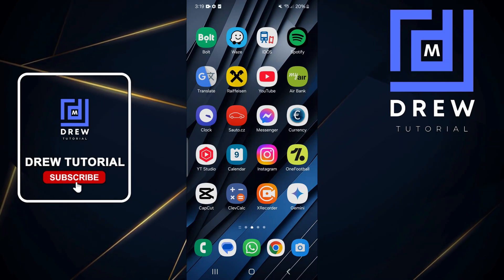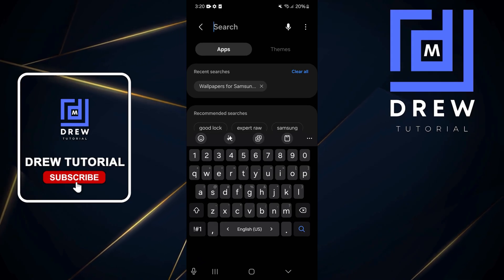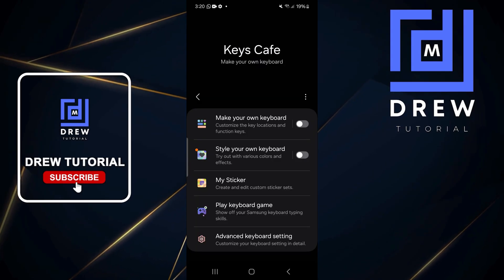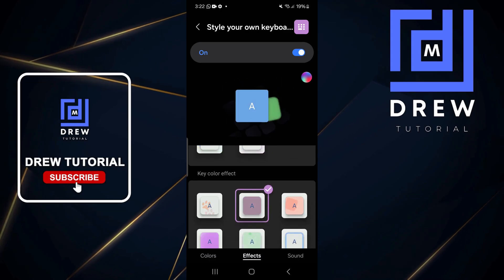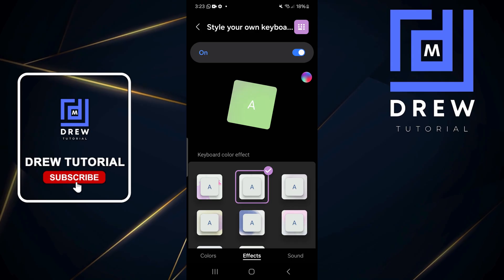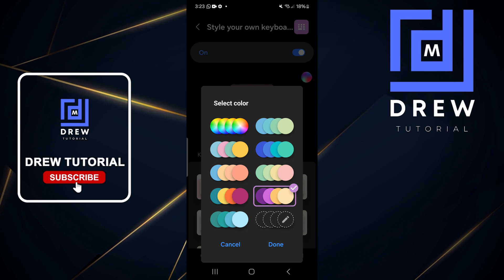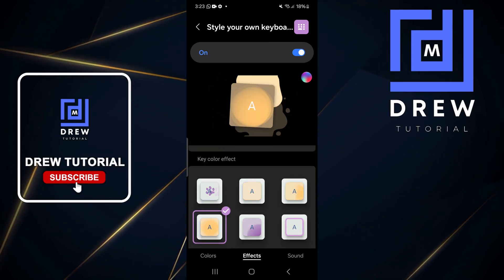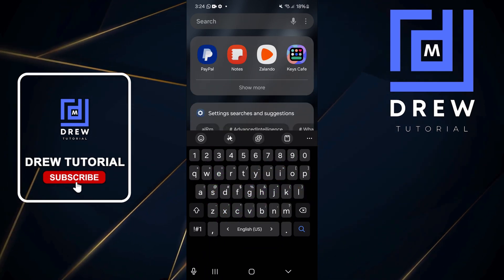I Found the Best Keyboard for Android and Samsung Galaxy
I Found the Best Keyboard for Android and Samsung Galaxy.  If you want to find the best and most beautiful keyboard for your Samsung phone, try the free "Keys Cafe" keyboard application on Galaxy store, with Keys Cafe you can easily customize the color, layout and Animated effects for your keyboard.